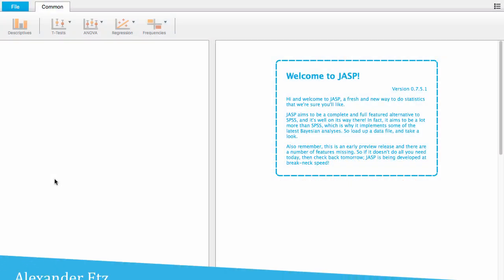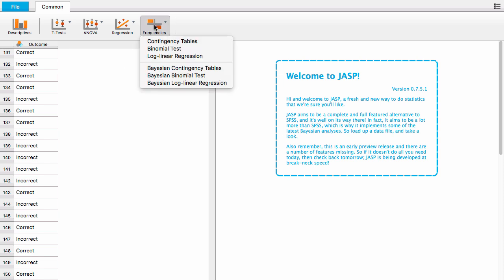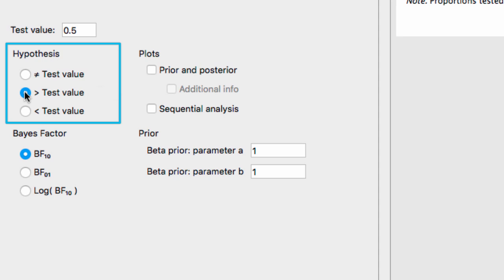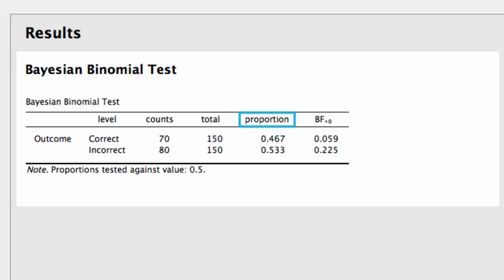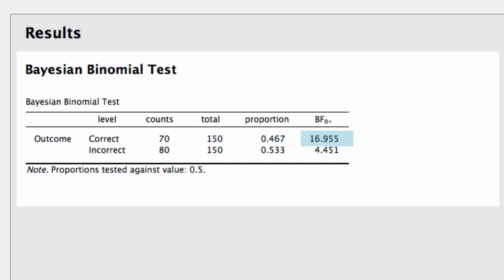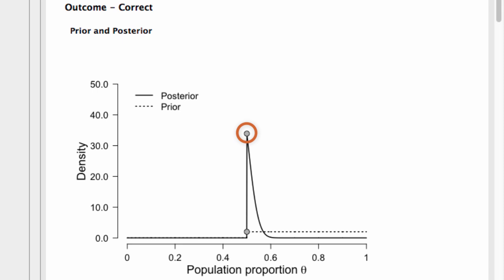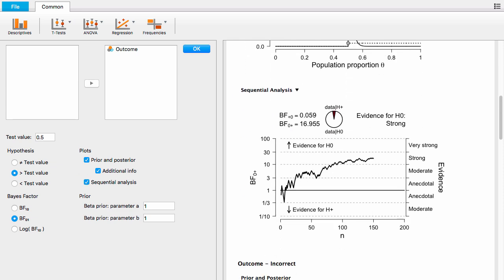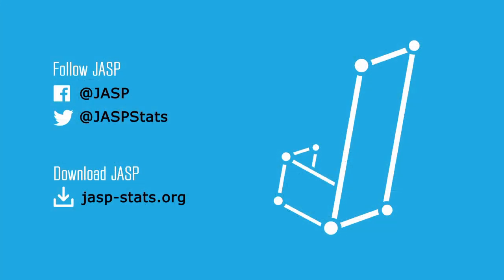JASP Tutorial: Bayesian Binomial Test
In this video we explain how to do a Bayesian binomial test using JASP.

JASP version used for video: 0.7.5.1

Table of Contents:
00:14 - Load Data
00:54 - Analysis
02:21 - Results